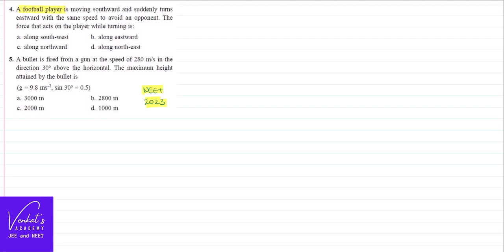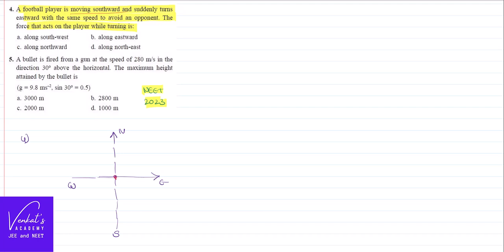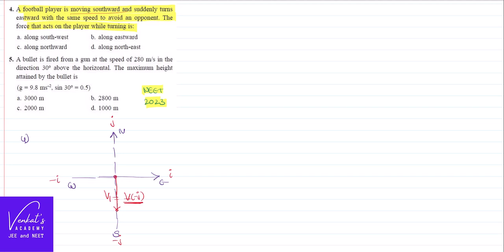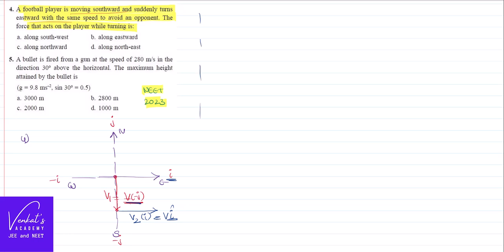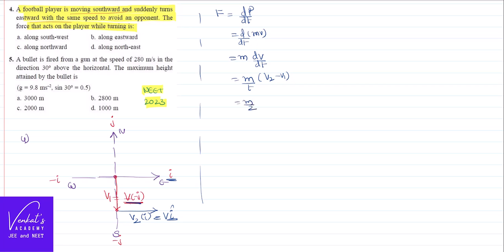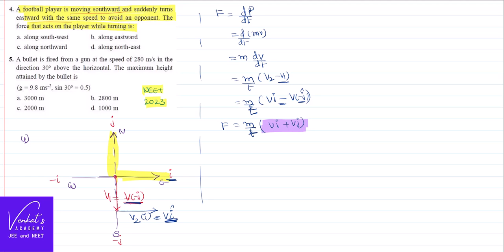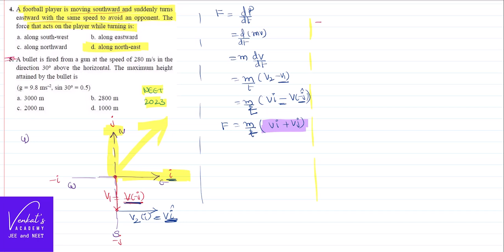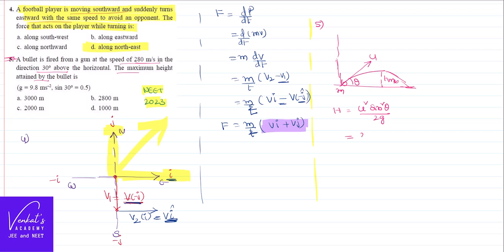NEET 2023 Motion in a plane Question Finding direction of force and maximum height of bullet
A body moving only along one direction that is either along the x-axis are long y-axis is called as a one-dimensional motion.

If a body has to move along the horizontal direction, there may be need of some force that is acting along the direction of motion so that it is having some acceleration in the direction.

A body can also move along two directions, when two forces are acting on the body into different directions simultaneously and a typical example for this kind of motion is a projectile motion.

A physical quantity who has both magnitude and direction and which satisfies the rules of the vectors is called as vector.